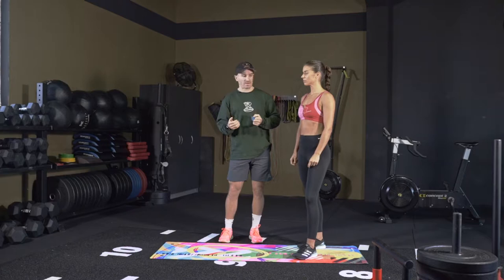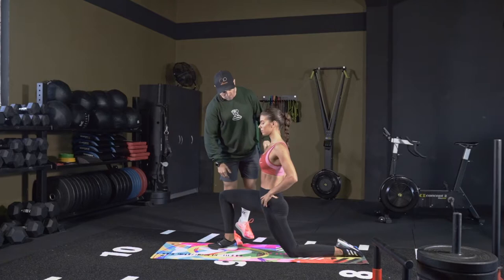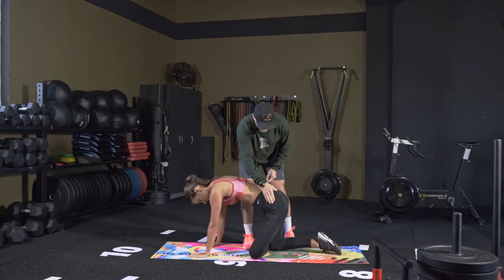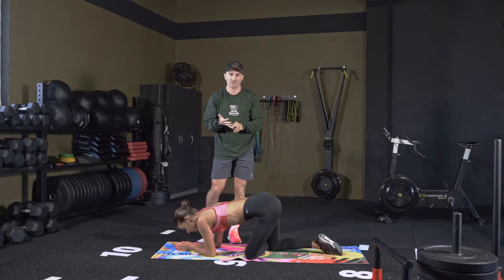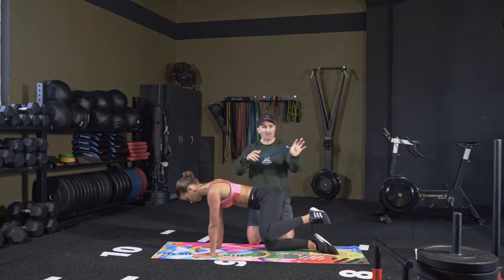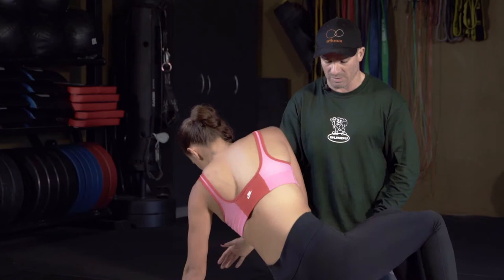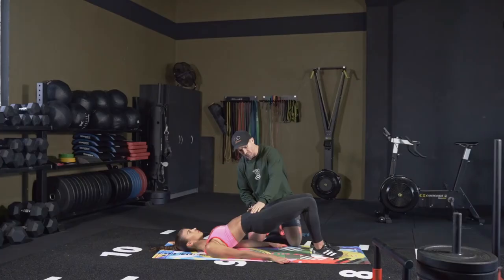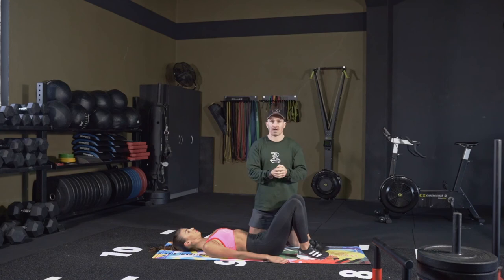Pre-Workout Hip Mobility | John Belton | Powered by Hedgehogs Vs Foxes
Hey Everyone,

Today I'm going to be talking about the best way to optimise your lower body workouts. These are some quick and easy things to do before your workout, that will help with results. These movements can be done alone to release muscle tension or slot in with whatever form of training you already do.

 ►  Warm Up ◀
- Hip Flexor Stretch
- Advanced Pigeon Stretch
- Fire Hydrants
- Donkey Kick
- Bridging

➞ Contact HvF for great video content